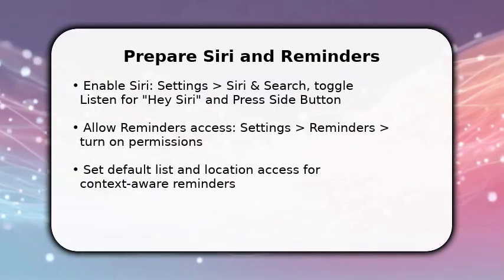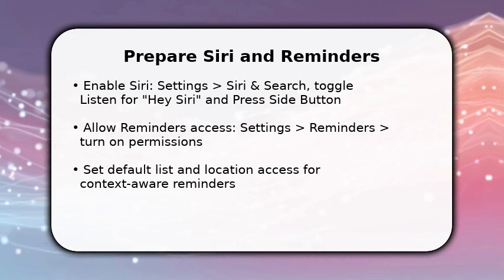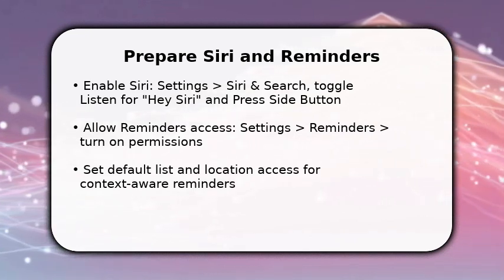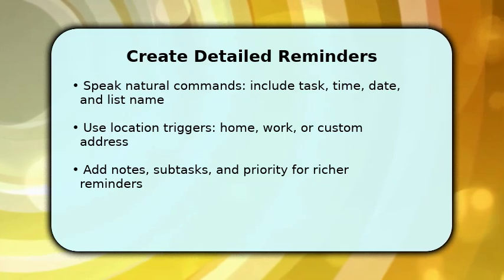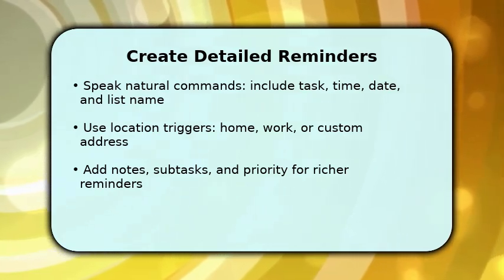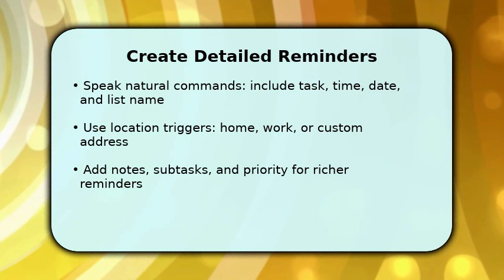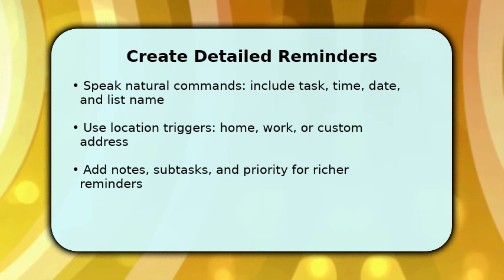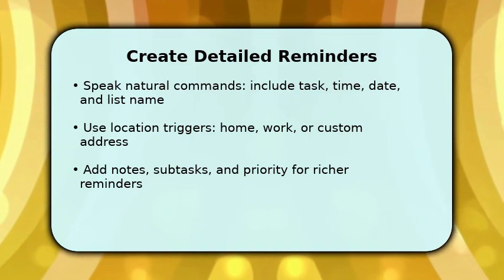How to Use Siri with Reminders (full Guide)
How to Use Siri with Reminders (full Guide) | 🔒 Surfshark VPN Deal — Stay private and secure. $1.99/mo + 3 Months Free ▸

Discover the full guide on using Siri to manage your reminders efficiently. Learn voice commands, set up complex schedules, and integrate with other devices for a seamless experience.

Siri, Reminders, Voice Commands, iOS Integration, Smart Home Control, Scheduling Applications, Digital Assistant Tutorial, Home Automation, Productivity Tools for iPhone, Augmentative Technology on Apple Devices